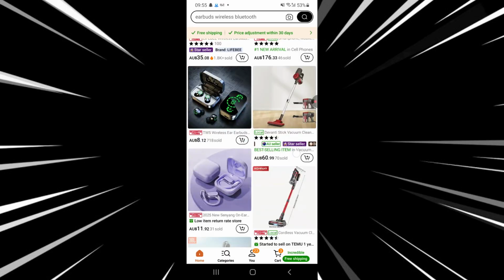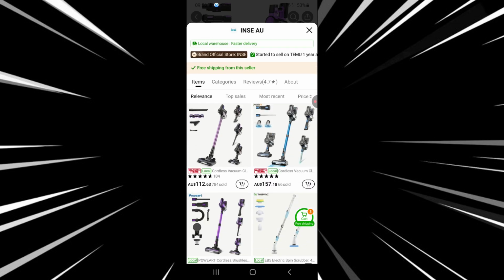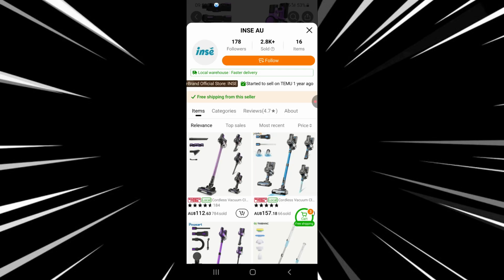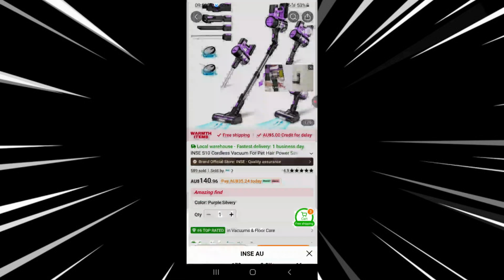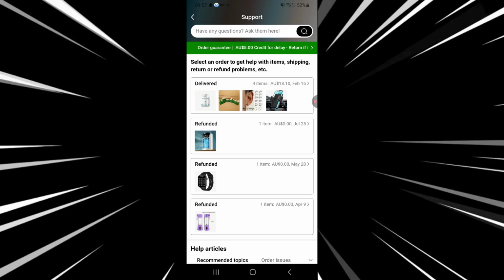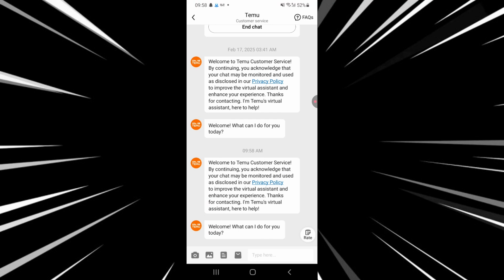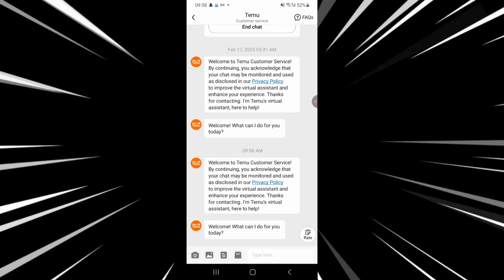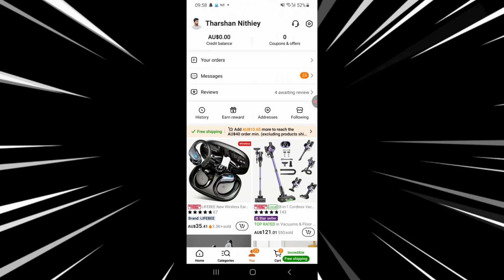How to Contact a Seller on TEMU (Easy Guide 2025)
Want to message a seller on Temu but not sure where to start? ✉️🛍️ This easy 2025 guide takes you step-by-step through the app and website—navigate to your order, find the chat or message option, and get in touch with the seller fast. Smooth communication equals smoother shopping! 💬📦